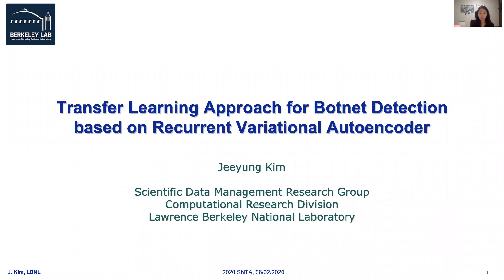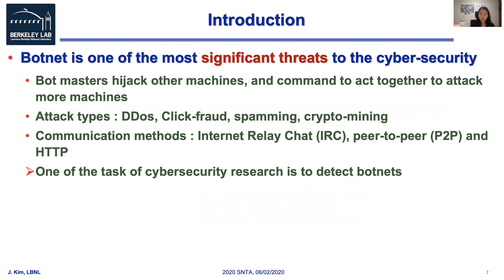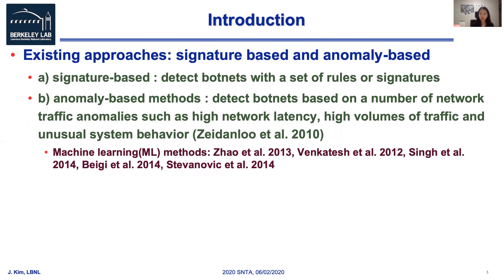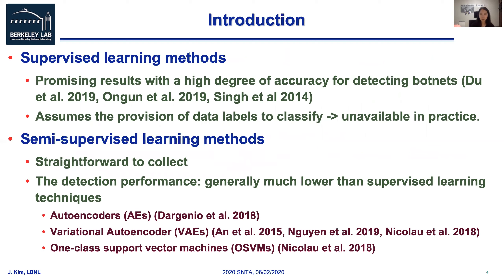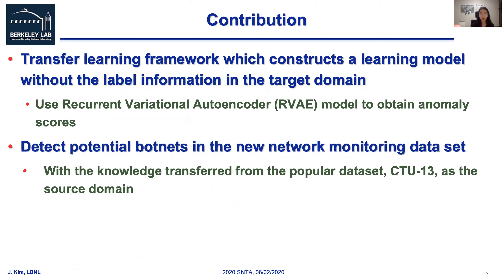Transfer Learning Approach for Botnet Detection based on Recurrent Variational Autoencoder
Jeeyung Kim, Alex Sim (LBNL), Jinoh Kim (Texas A&M University-Commerce), Kesheng Wu (LBNL), Jaegyoon Hahm (KISTI)